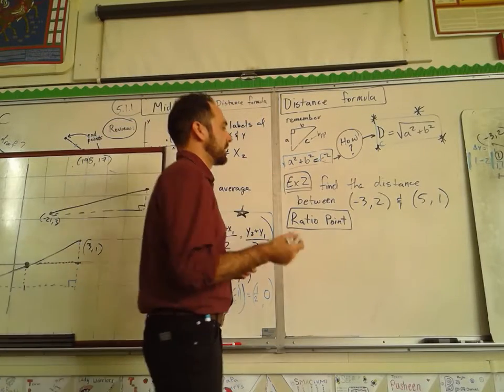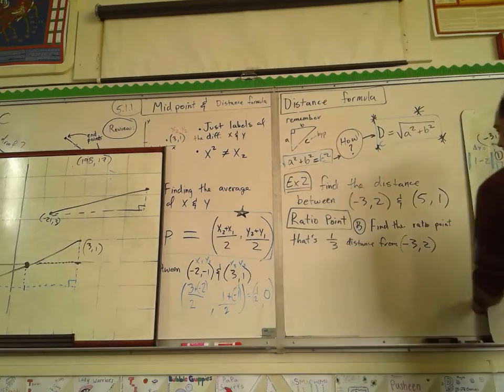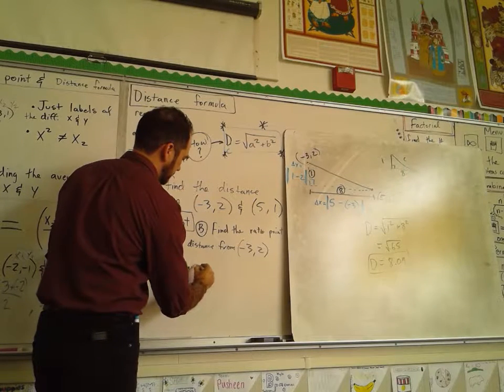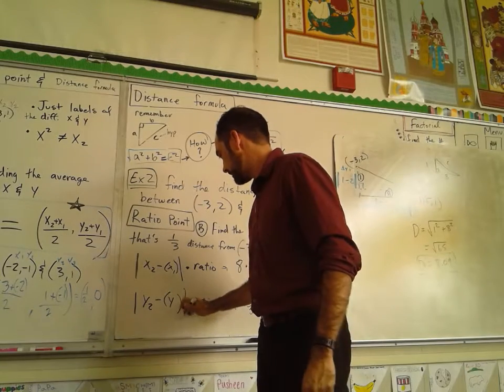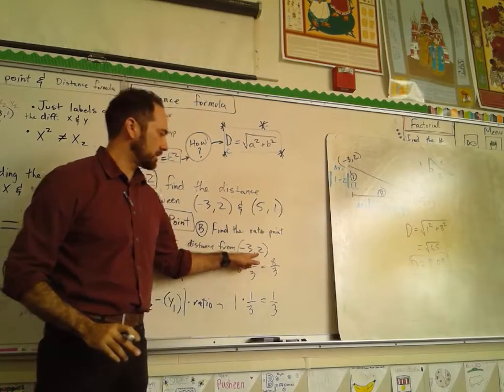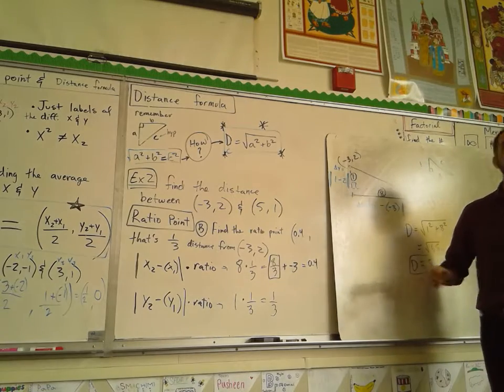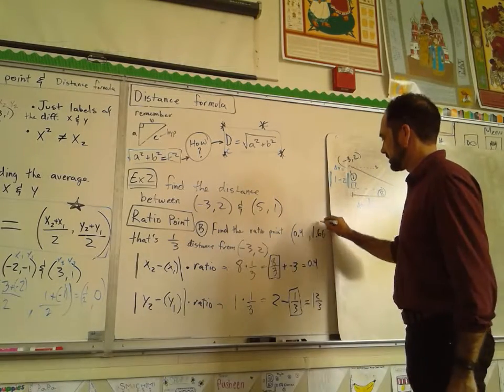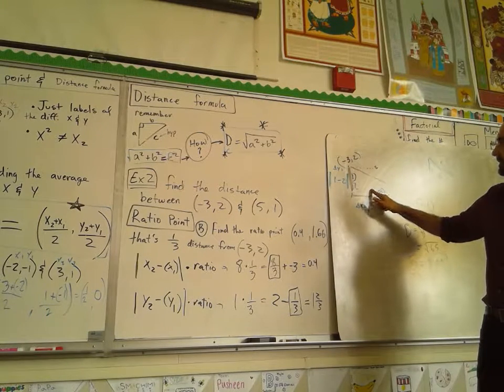5.1.1 pt 2 ratio point between endpoints